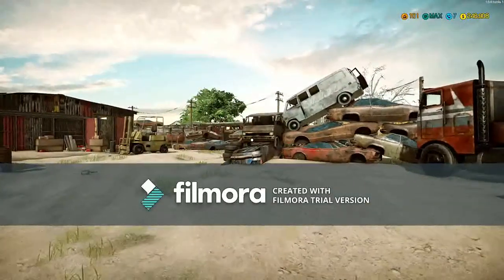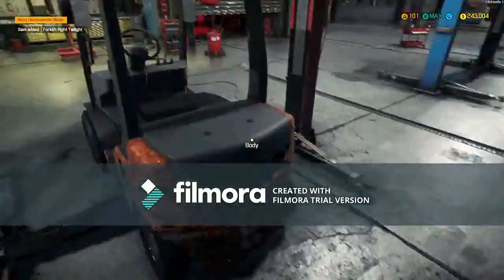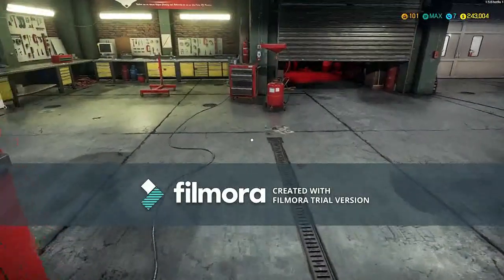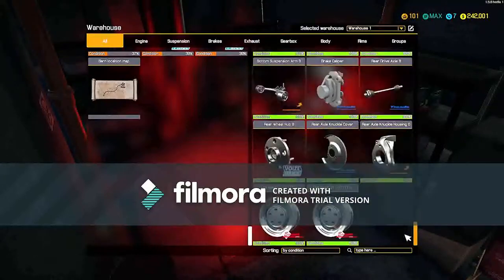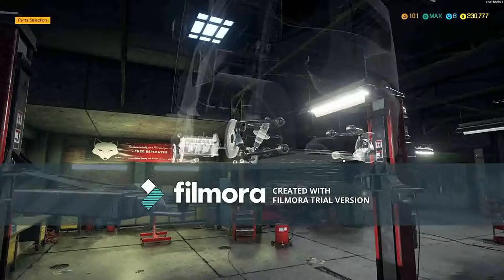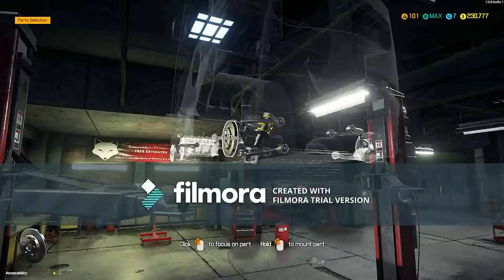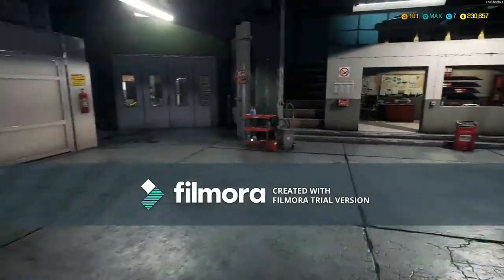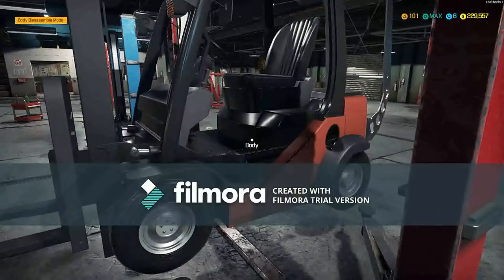Is It Worth It? Car Mechanic Simulator 2018 Gollywog Forklift mod Part One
Hello Guys! CJ Pawson here for a first video debut! I apologize for the watermarked video, I don't currently have the funds to register my software. I also apologize if it isn't that great, I'm going through a long process of trial and error. Any who the video was made by using the Wondershare Filmora trial software. The Modder is actually Gollywog here is the link to the mod
Also, he does not know me, however, if you would like a mechanics point of view in CSM 18 whose a professional at CMS 18 then here is a link to Mistermoose's CMS 18 Playlist.